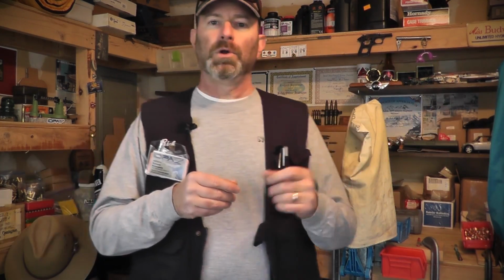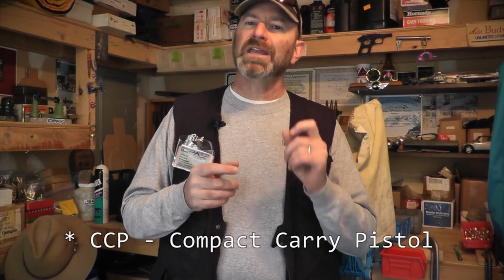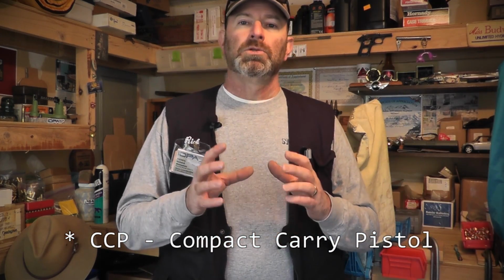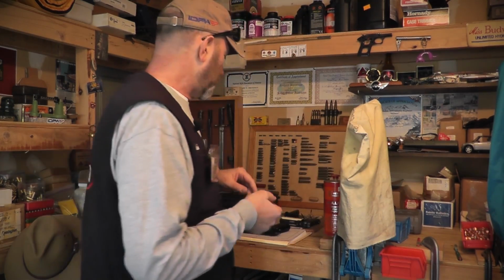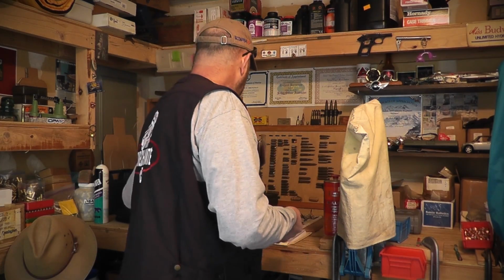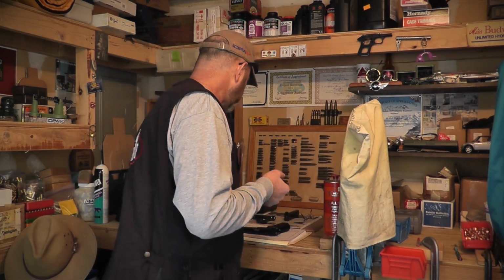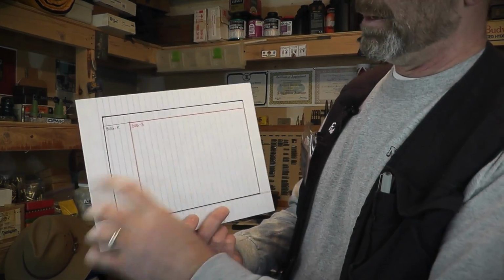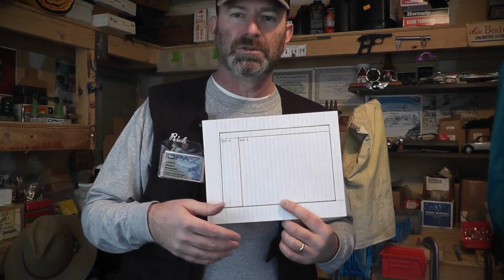Episode 219 - New IDPA Divisions & Box Dimensions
Rick goes solo and discusses the new IDPA Divisions, CCP and BUG. He also talks about the new IDPA box dimensions and shows off an innovative way of combining all the boxes into one.